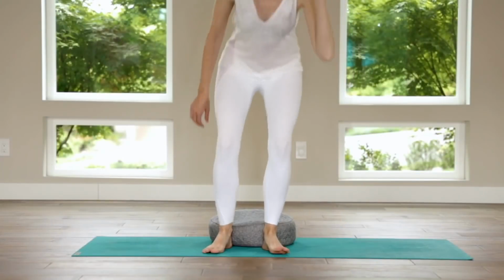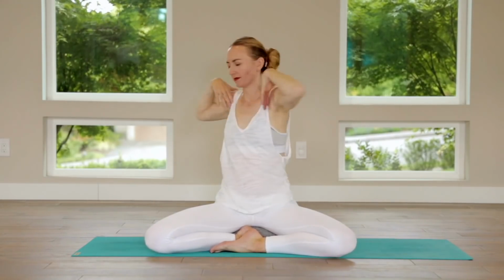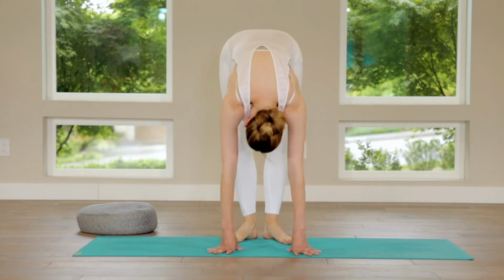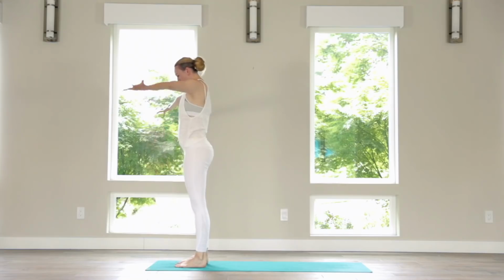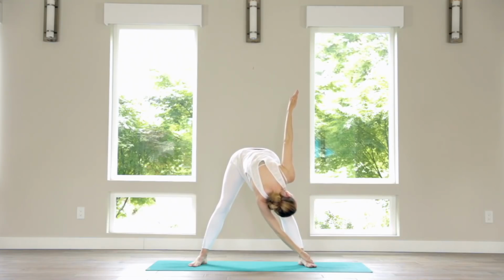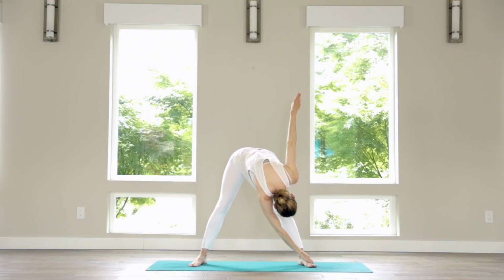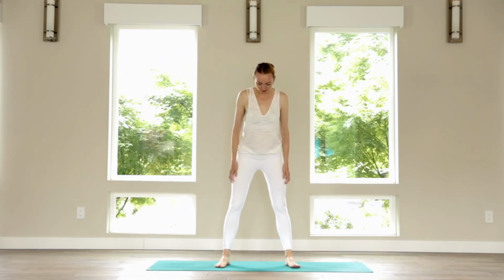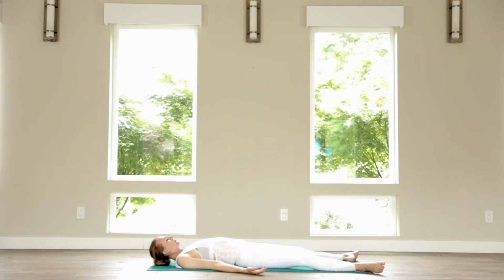Gentle Beginner Kundalini Kriya | Digestion, Twists and Stress Relief (30-min)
All yoga traditions unanimously agree that twists are beneficial to the digestive system! Watch this gentle beginner Kundalini yoga class to invite some invigorating and enlivening energy into your day and reduce stress.

We begin this class by tuning in with the mantra ONG NAMO GURU DEV NAMO meaning “I bow to the divine creative consciousness within.” Next, we’ll move onto frogs (and get some cardio while we do it!) If you have sensitive knees, I offer a modified goddess type shape moving into a forward fold. Regardless of which style you choose, make sure you keep the breath rhythmic and powerful.

The core of the practice comes in our rhythmic bending twists, kind of like a windmill motion. Engage through the legs and take note: how stable is your base? As we continue, we finally drop into the meditative aspect of the practice. The legs remain firm and strong, but the breath and upper body stay soft. By slowing things down in this way, we can really affect our energetic signature, change how energy is flowing in our body, and change our connection to the earth. All of this serves to really help us set boundaries in our life - giving us strength in our stance to say a compassionate “no” when needed.

 🔹🔹🔹🔹👇FREE CHALLENGE👇🔹🔹🔹🔹